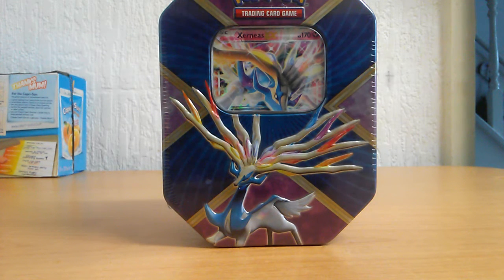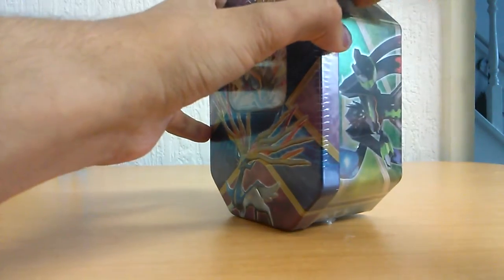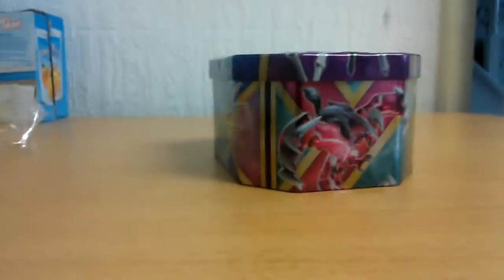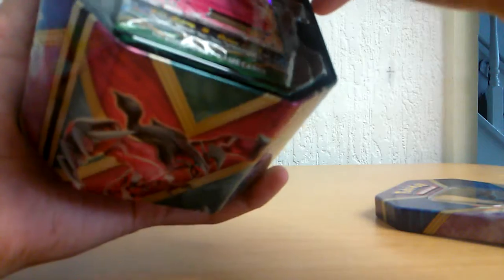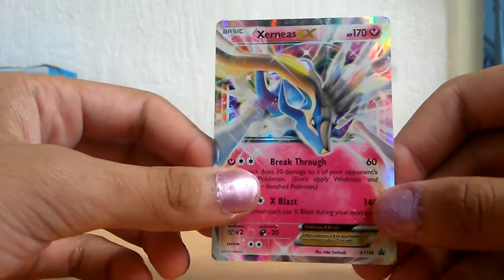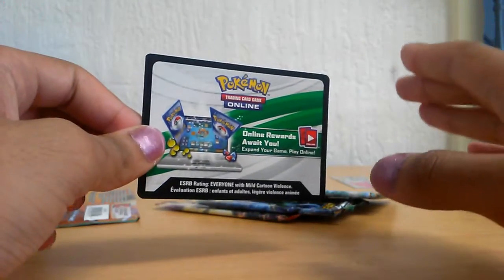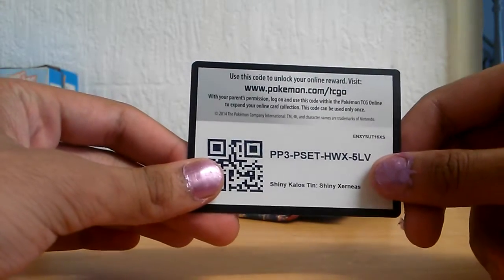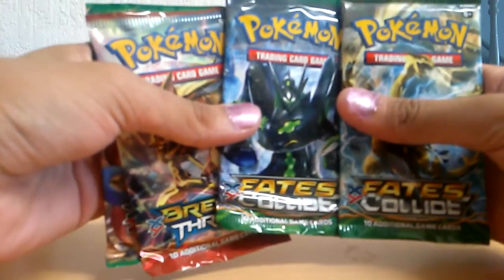Opening a Shiny Xerneas Ex Tin